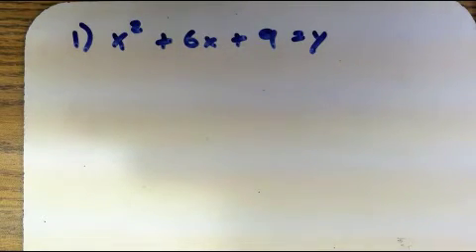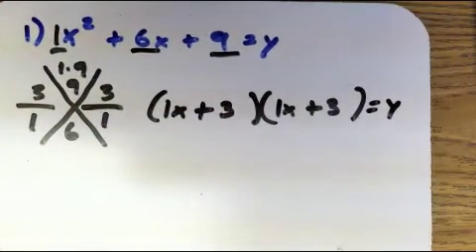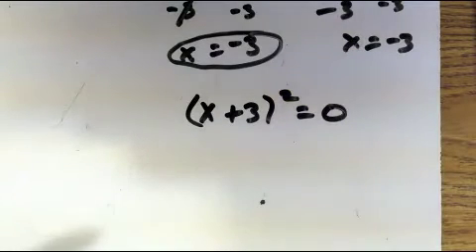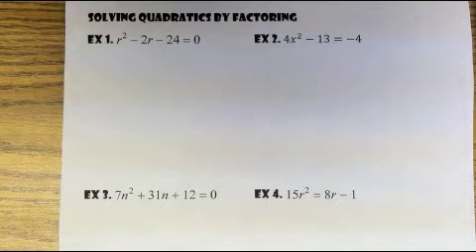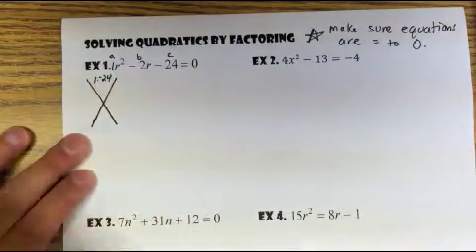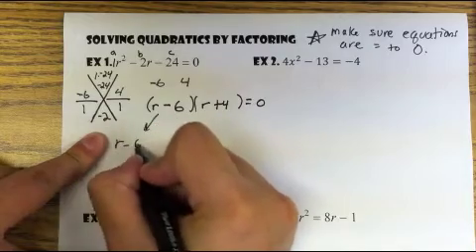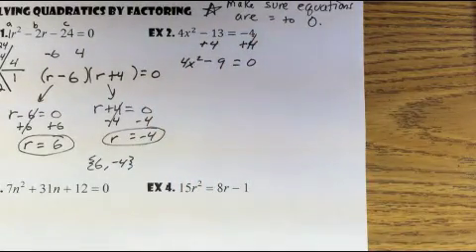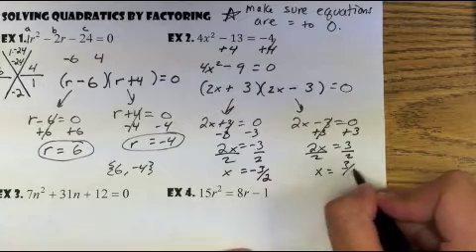Solving Quadratics by Factoring Examples